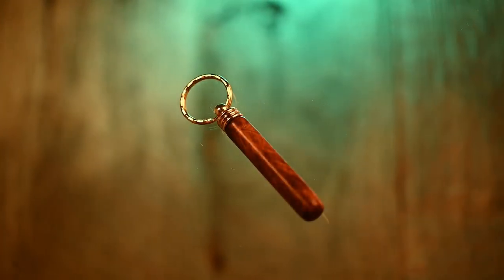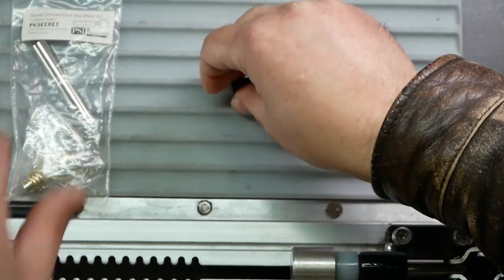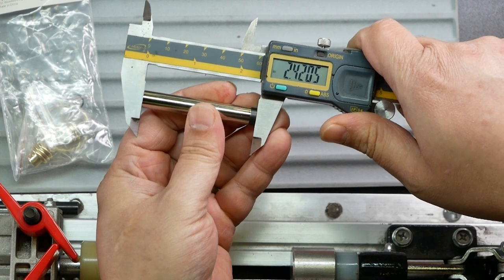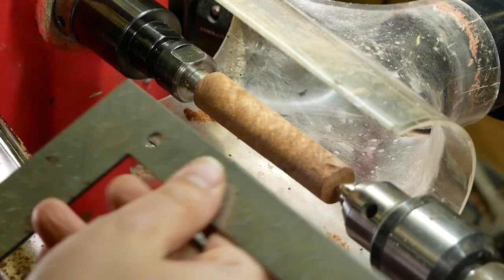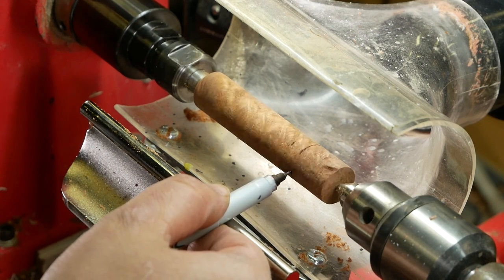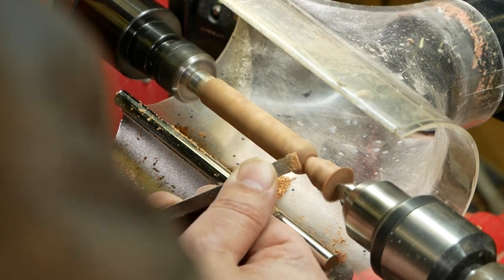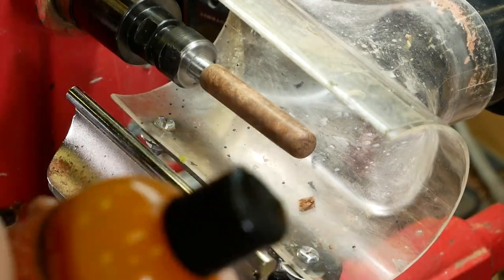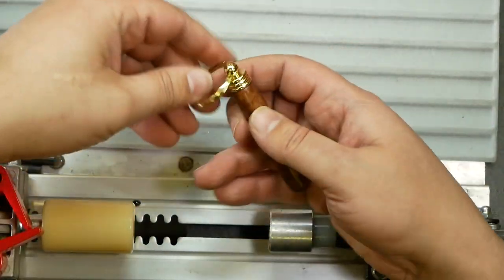Woodturning Made Simple: Create Closed End Kits with a Penn State Industries Handle Anything Chuck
In this video you will learn how to create a closed end woodturning project using the Penn State Industries Handle Anything Chuck.

About Penn State Industries:
We provide the small project woodturner with innovative solutions, unique products and designs and an unparalleled product selection that enable creativity. We create things for people who create things and we honor the process of turning something raw into something special. It is our mission to help like-minded enthusiasts fulfill their desire to create something that is not only beautiful, but functional. We make it easy by providing quality woodturning products without the pretense. Our kits help make it easier for you to realize your inner artist.